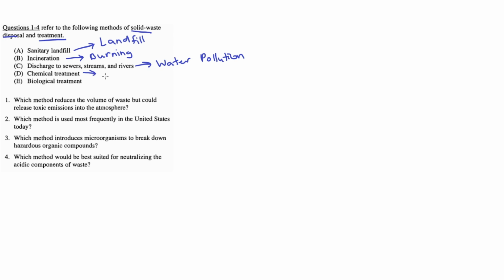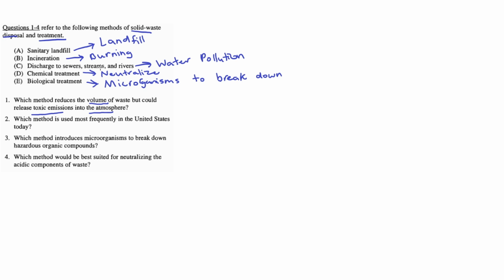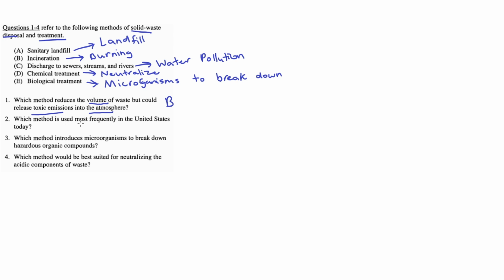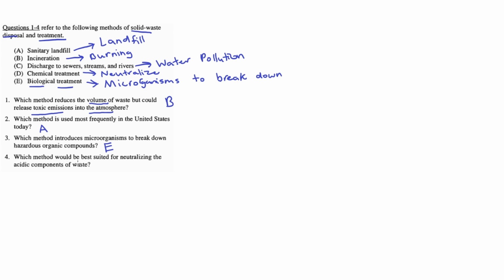AP Environmental Science Practice Test Answer Explanation Question 1-4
🌍💡 Dive deep into the heart of AP Environmental Science with our comprehensive answer explanations for Questions 1-4! In this MUST-WATCH video, we meticulously dissect key concepts that could make or break your exam success. Are you struggling with APES terminology or need strategies to tackle tricky questions? Don’t worry; we've got you covered! Discover effective study techniques, essential theory reviews, and practical examples that bring the curriculum to life! 📊🔥✨ Whether you’re prepping for the exam or just looking to expand your knowledge, this video is an invaluable resource! 🌱📚